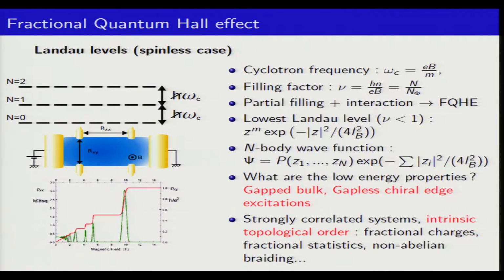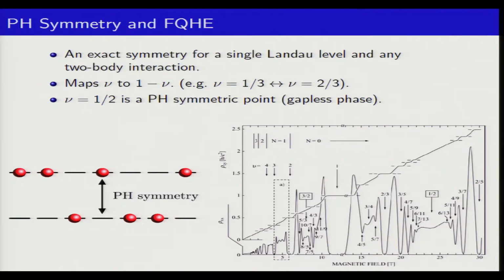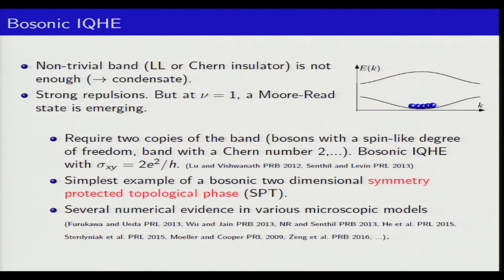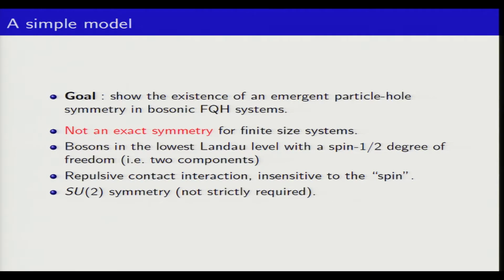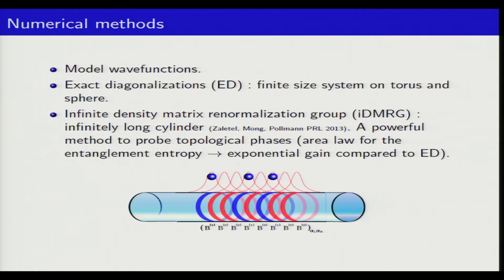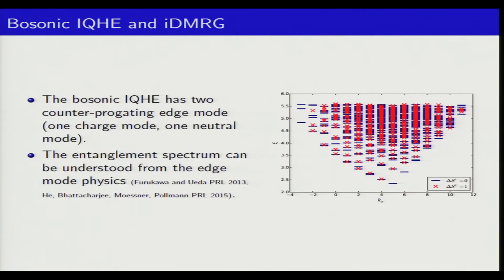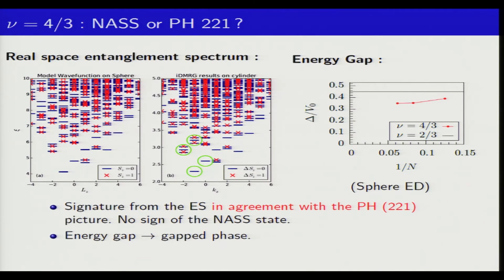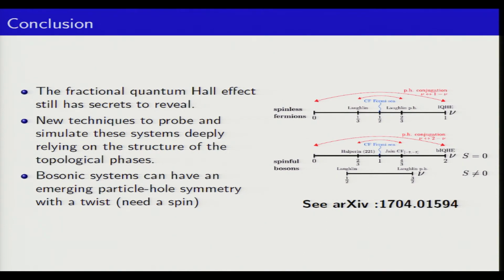Nicolas Regnault - Emergent Particle Hole Symmetry in Spinful Bosonic Quantum Hall Systems